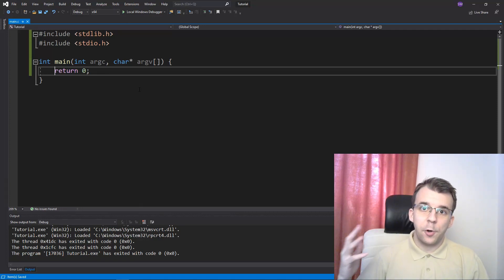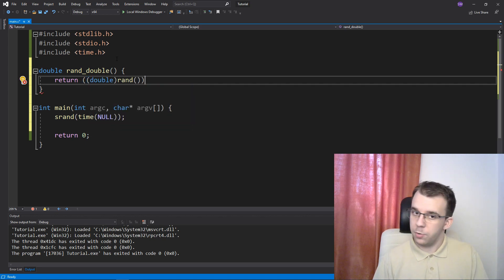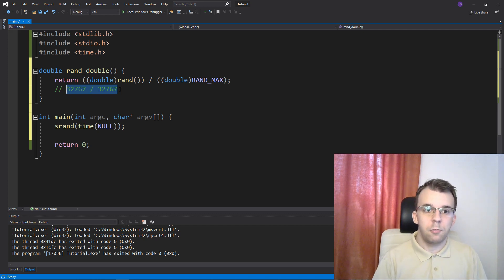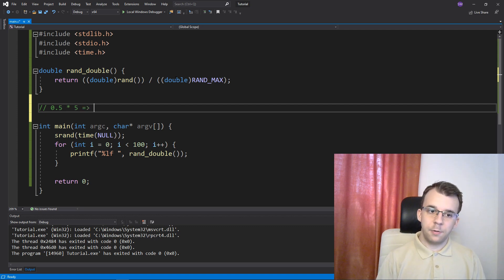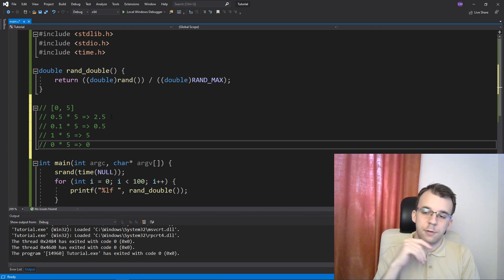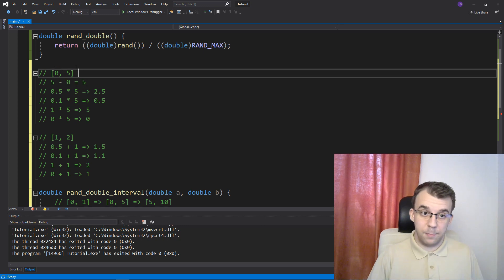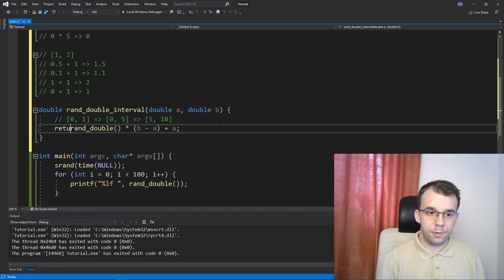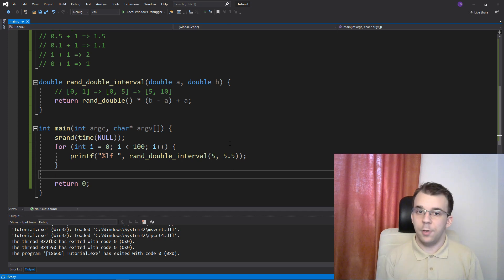Random floating point numbers in C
Random floating point numbers are a bit more tricky to get in C than in most other language. This is because the rand() function only returns integers. In this video we'll look at how to take the values from rand(), normalize them and get any floating point number in a given interval.